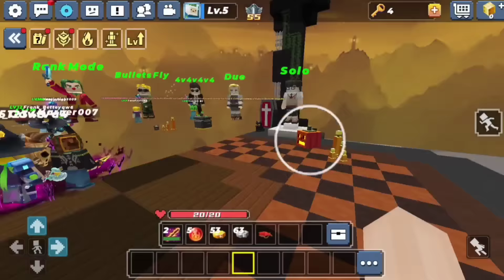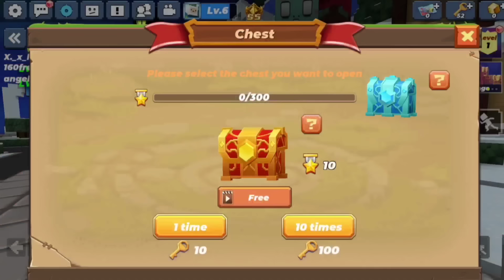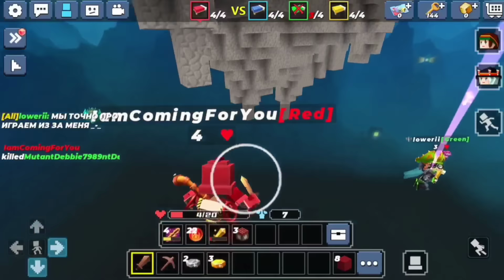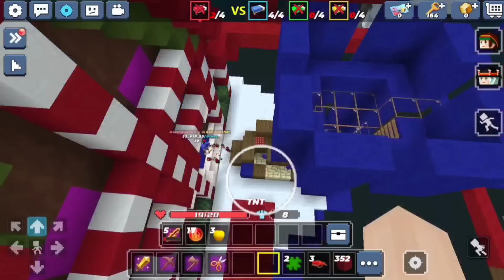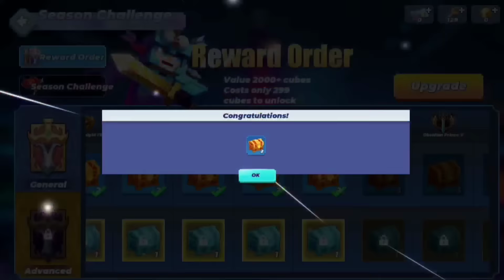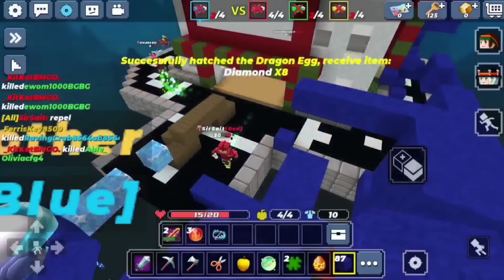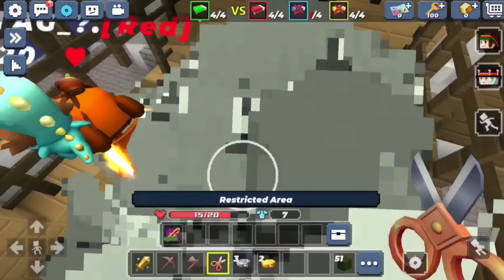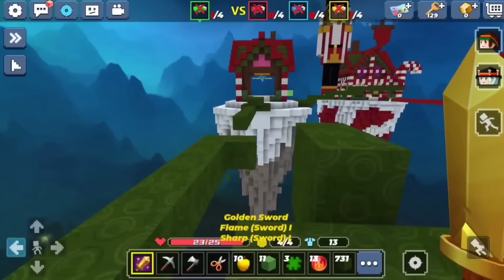Playing 100 Bedwars Games On A Brand New Account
➡️This Video Is About me playing 100 ranked Bedwars games on a brand new account

📌Thebigboy told me to put this in my description so delete BG and download it from this

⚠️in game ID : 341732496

✔️My G - Star code : IamNotDrunk

⏲️Upload Schedule : random